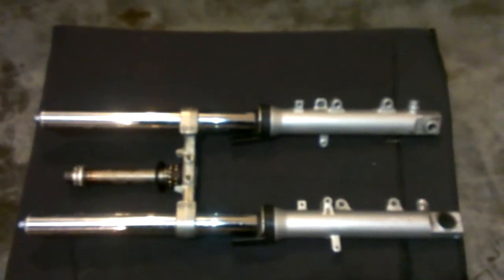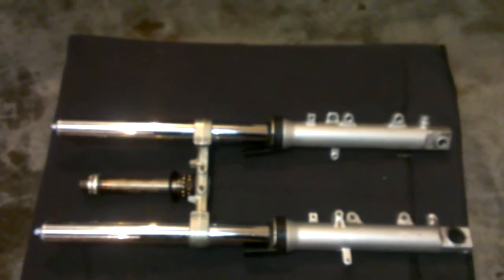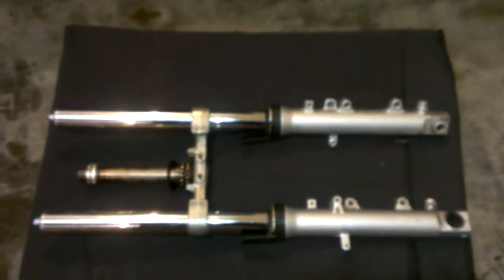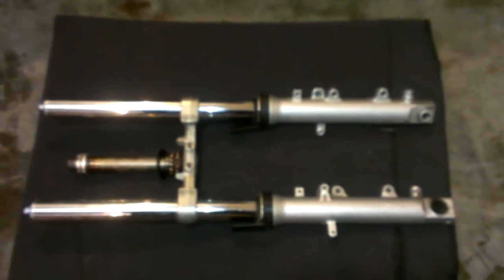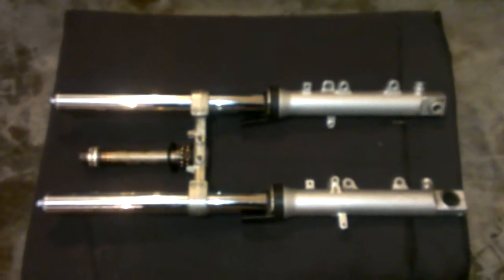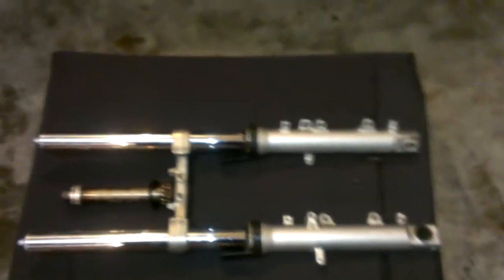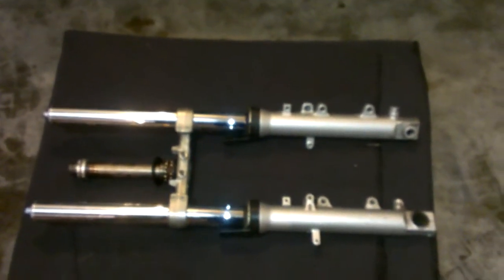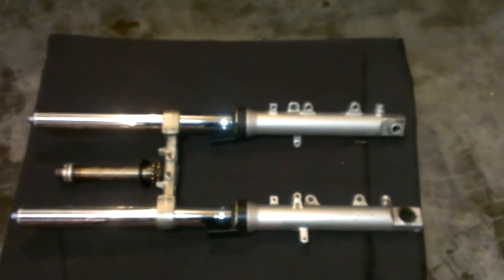2001 Yamaha YZF R6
2001 YZF R6 triple tree